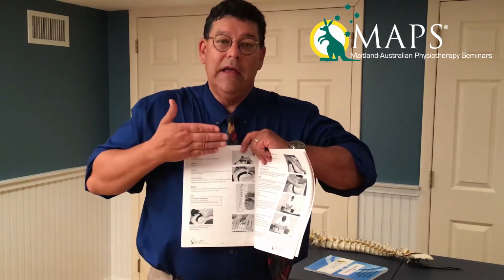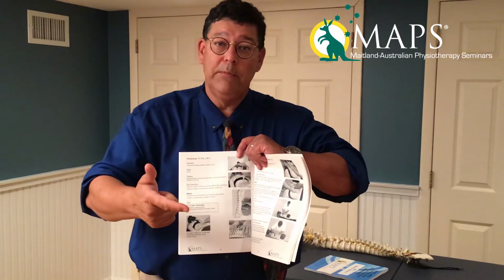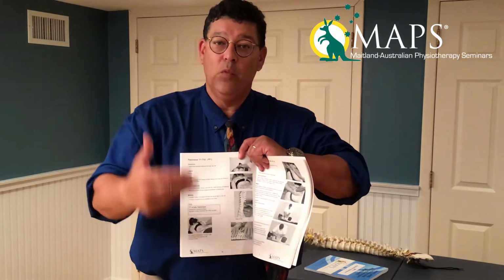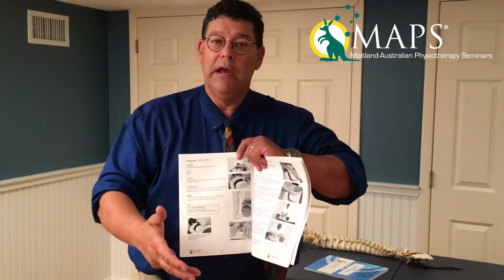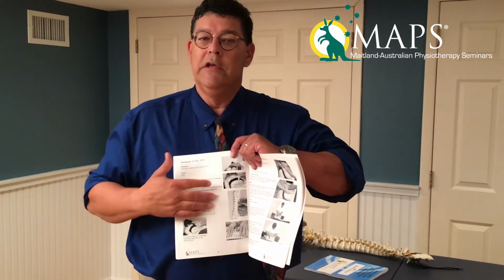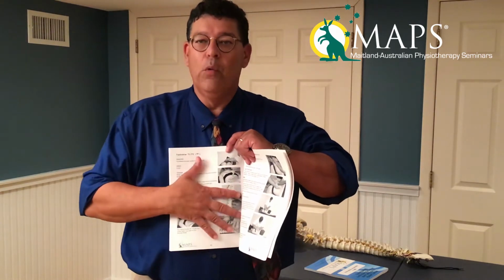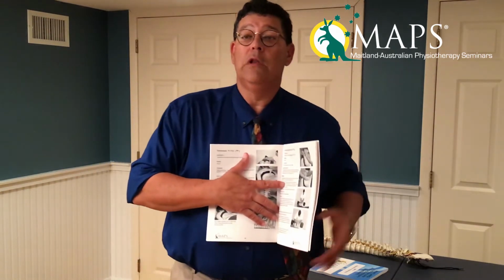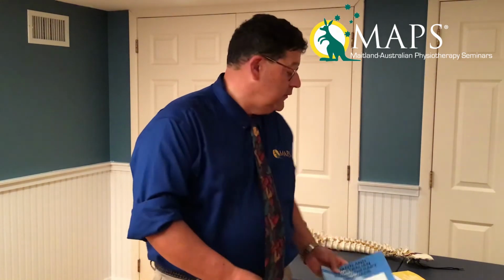Maitland-Australia Physiotherapy Seminars REMOTE LIVE!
Chris Showalter director of MAPS explains the REMOTE LIVE Course Seminars available from MAPS.

* As of September 1, 2019, no pre-approval is required and/or MAPS courses meet or exceed state-required continuing competency standards in these States; AL, CO, CT, ME, MA, NE, NH, SC, TN, WA, WI